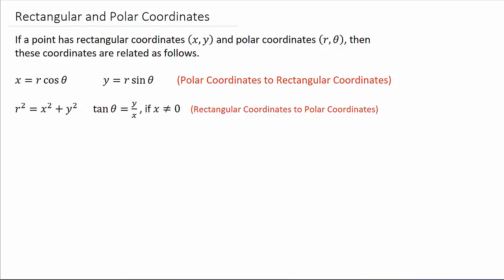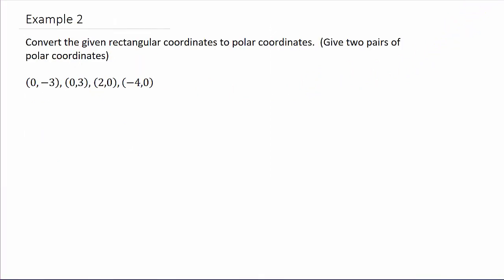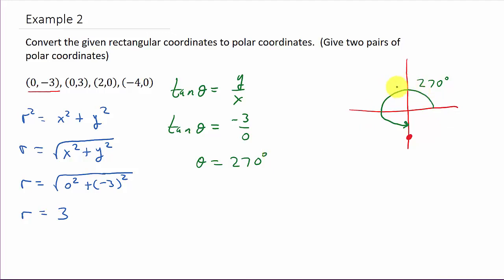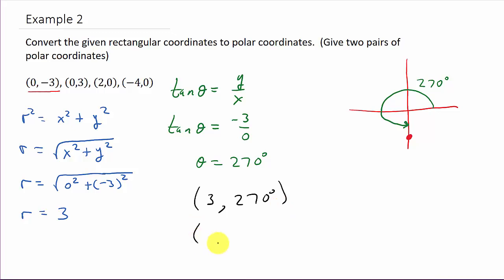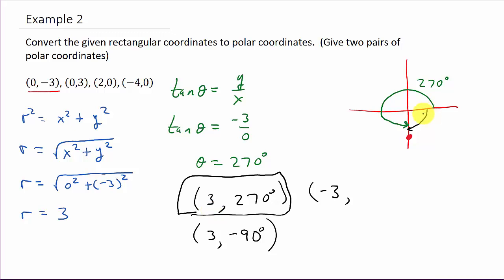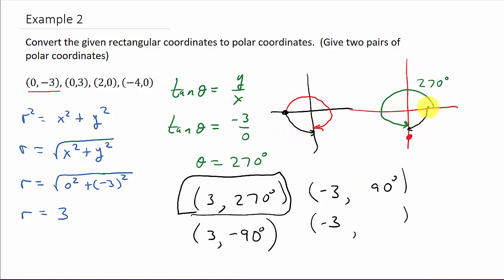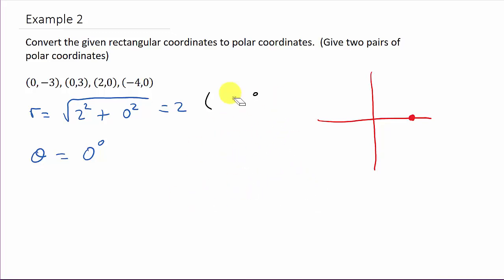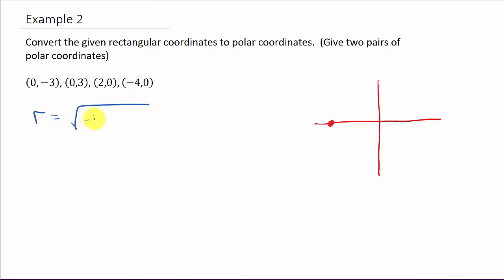Convert Rectangular Coordinates To Polar Coordinates Example 2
This video shows how to convert rectangular coordinates to polar coordinates.